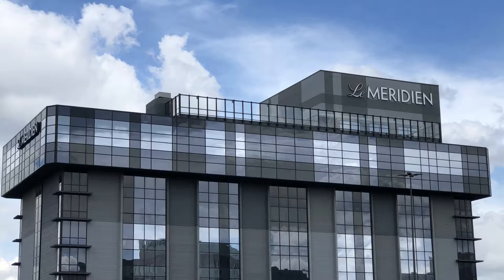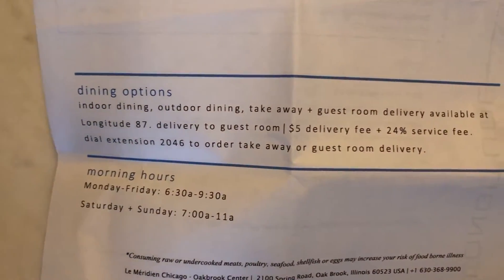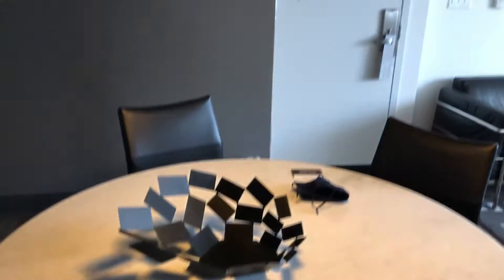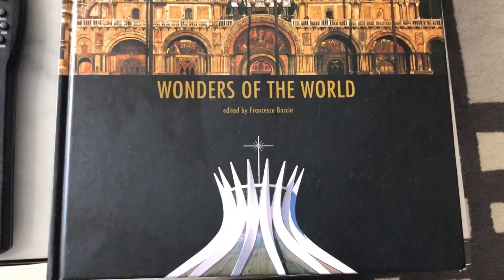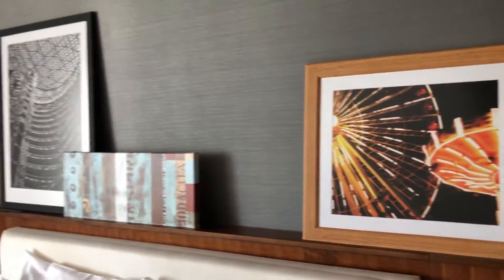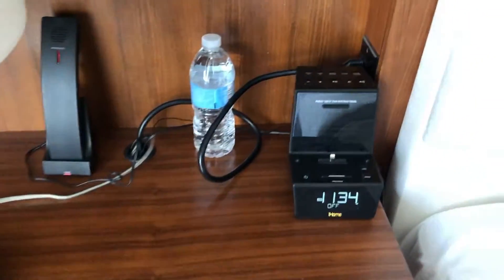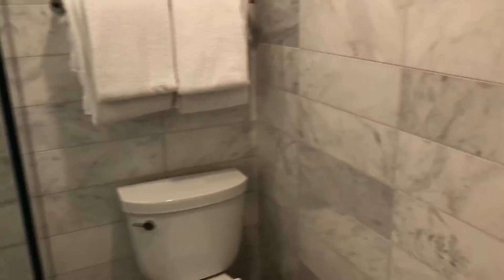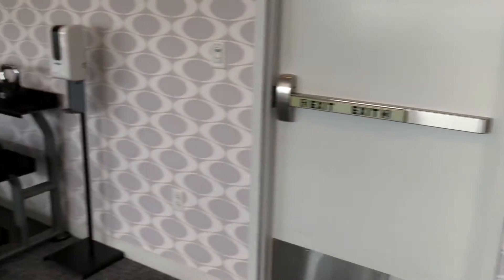Le Meridien Chicago - Oakbrook Center - Executive Suite 1 King